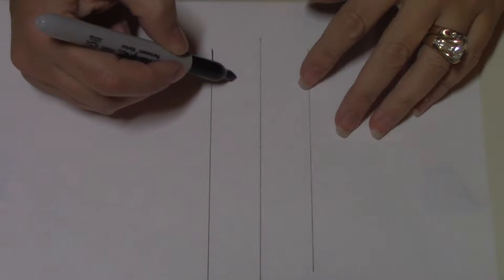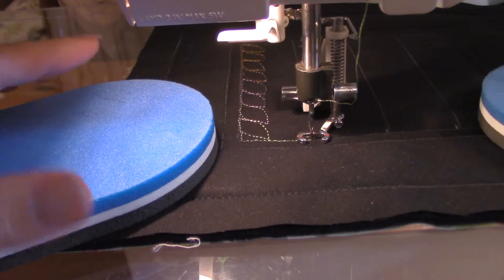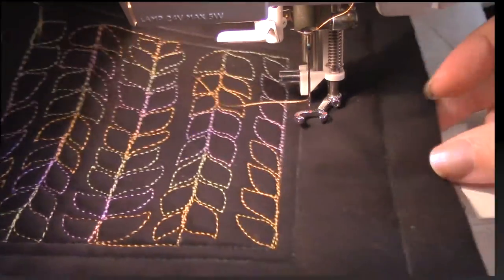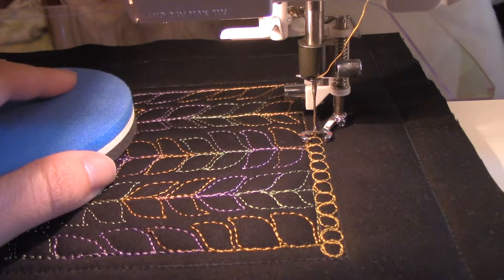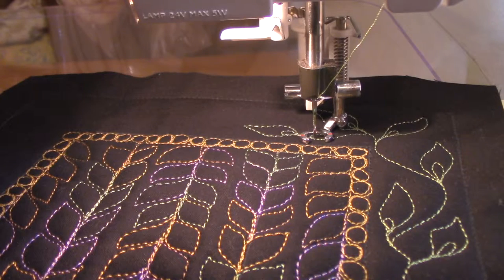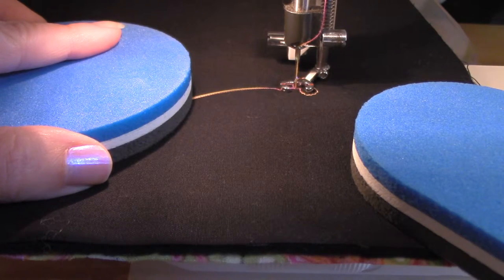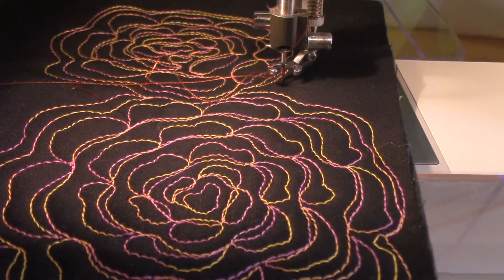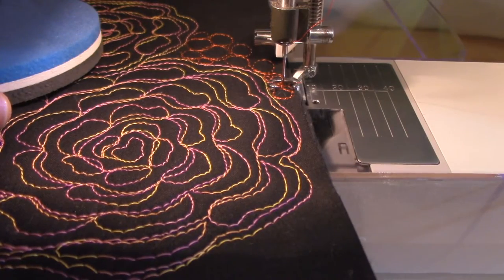Quilt As Inspired, Volume I Free Motion Backgrounds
A demonstration of a few of the quilted background fillers from the book, Quilt As Inspired